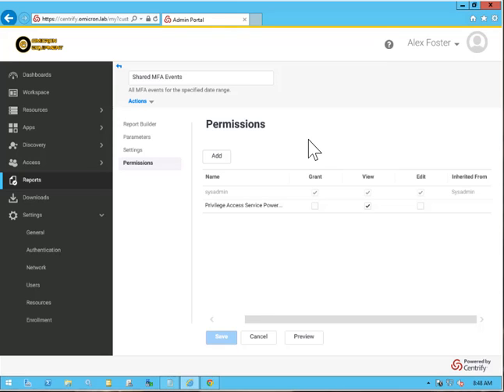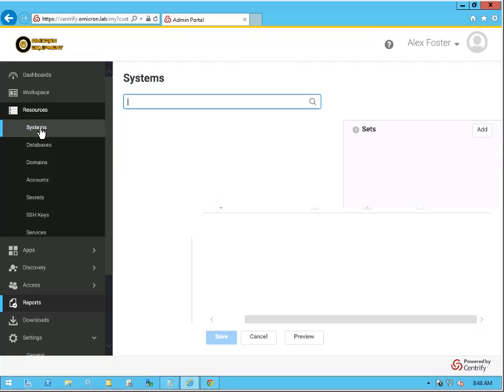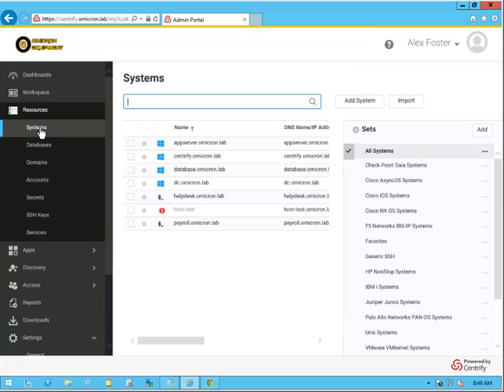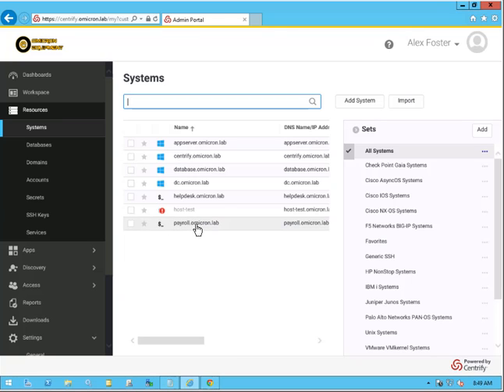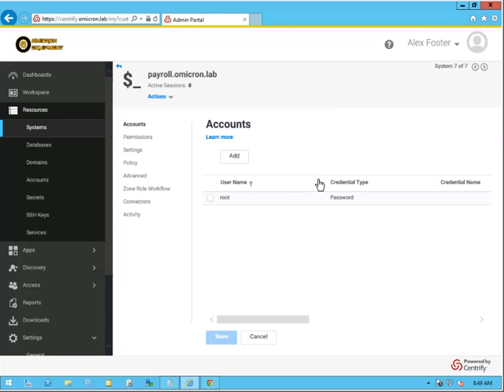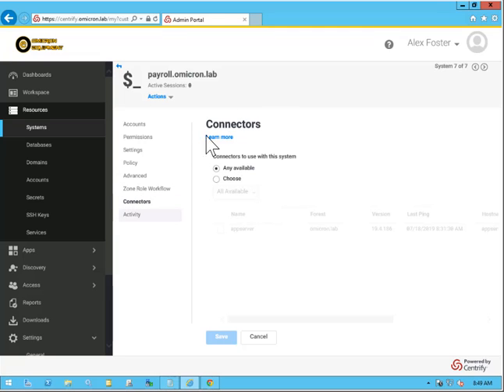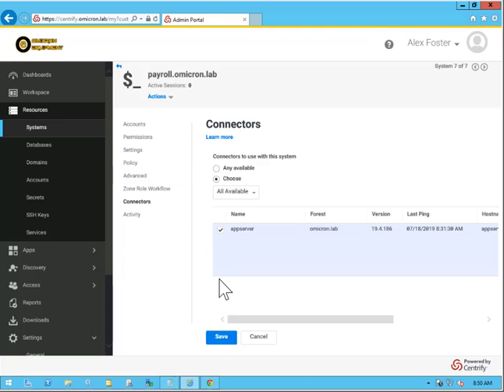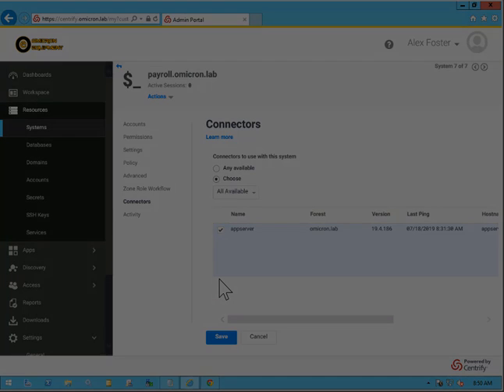Dedicating a Centrify Connector